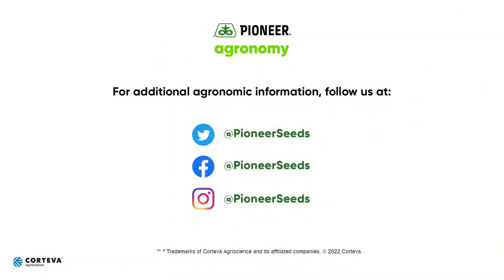Potassium Tissue Sample Results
In a previous Follow the Maize episode, we discussed the importance of potassium. After a few weeks have passed since a potassium sidedress application, we're back in the field looking at the results of our tissue samples. The sampling was conducted during the VT-R1 growth stage.